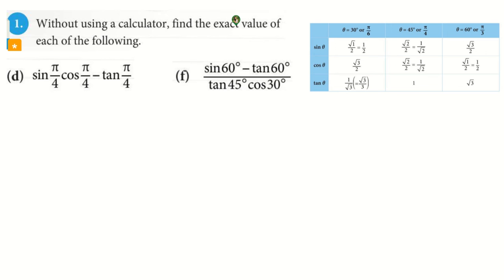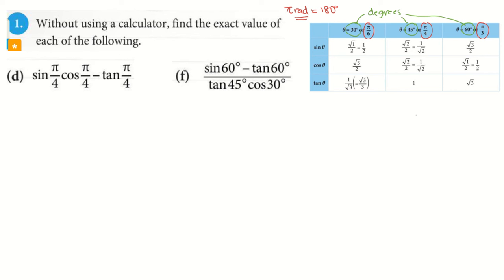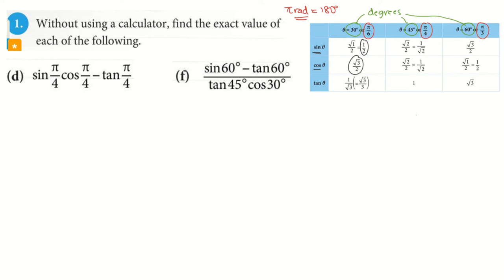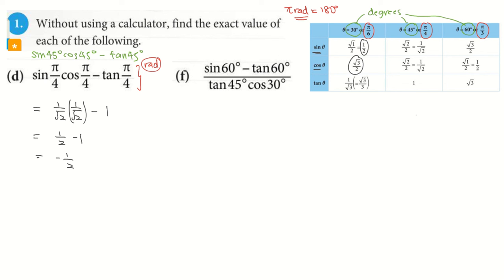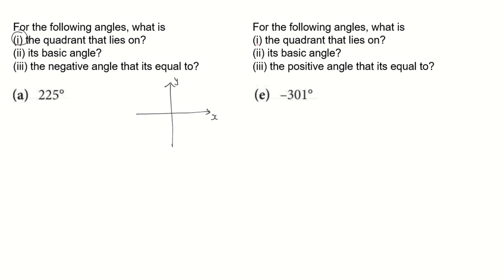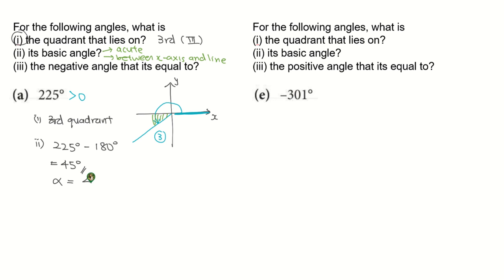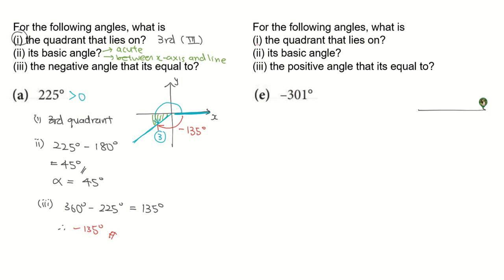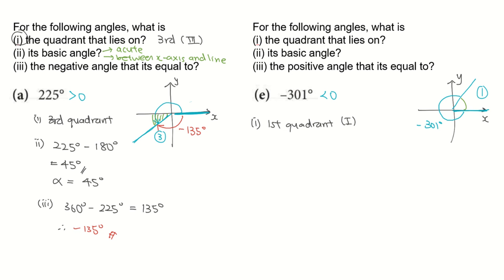3EX'22 Trigonometric Functions 1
AM Chapter 9: Trigonometric Functions & Graphs
Revision Video.

Note:
Sorry the video was cut short. Answer for (e)(iii) is 59 degrees.